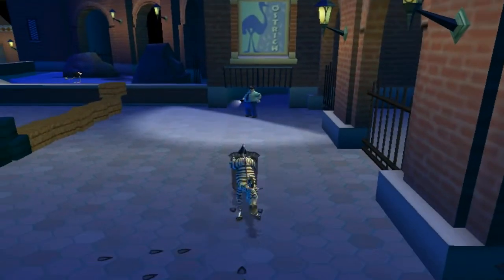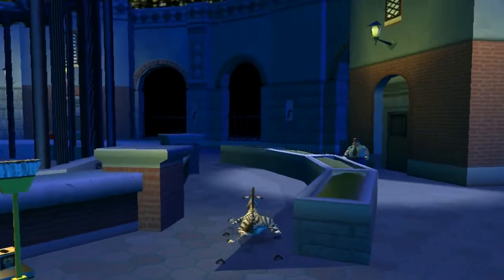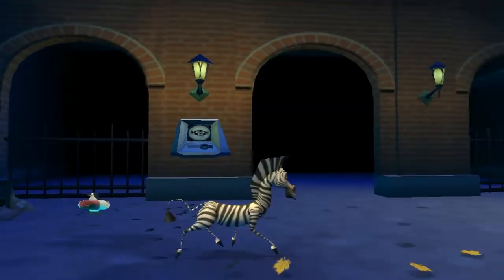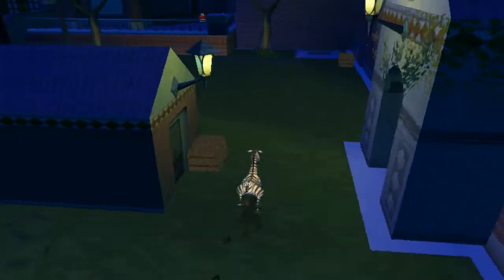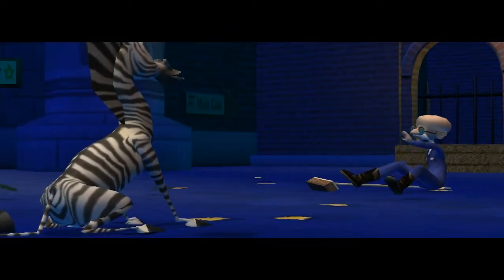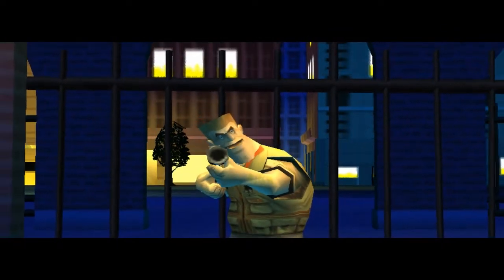MADAGASCAR EP: 1 | DreamWorks Madagascar | GAME PLAY | S22N GAMES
S22N GAMES channel is all about Games.
Some times helpful ,sometimes funny,sometimes just gameplay but worth of your time.
I am upload ANdroid & PC games gameplay mostly.